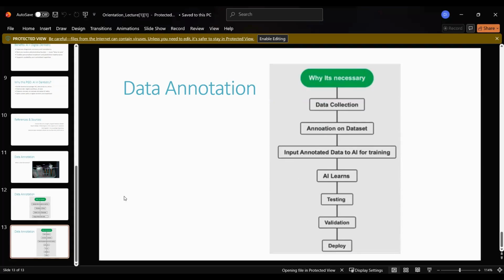PGD IN DENTISTRY PART 2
Discover how Artificial Intelligence is transforming modern dentistry.
From accurate diagnostics to digital smile design, AI enhances precision, speed, and patient outcomes. This video explores real clinical applications, workflow improvements, and how dental practices can integrate AI for smarter, safer, and more predictable results.